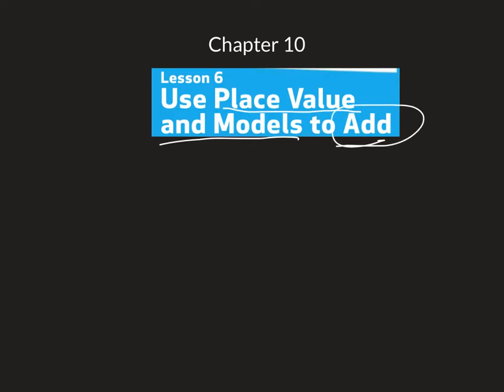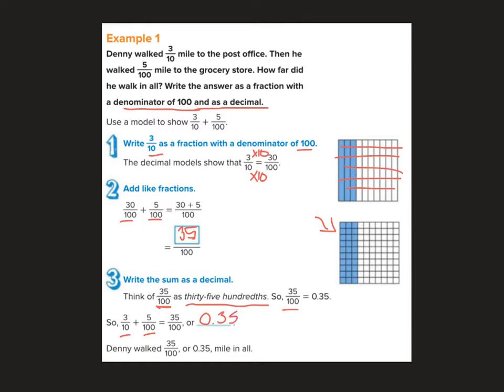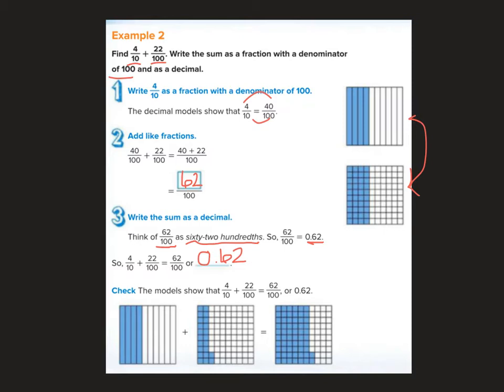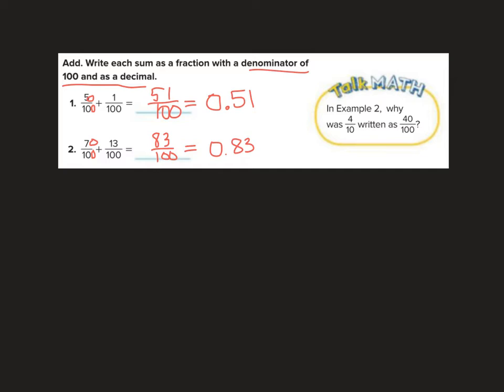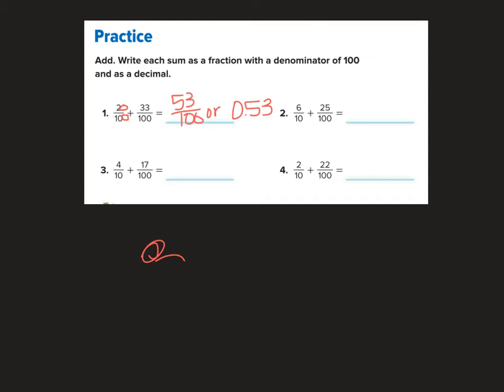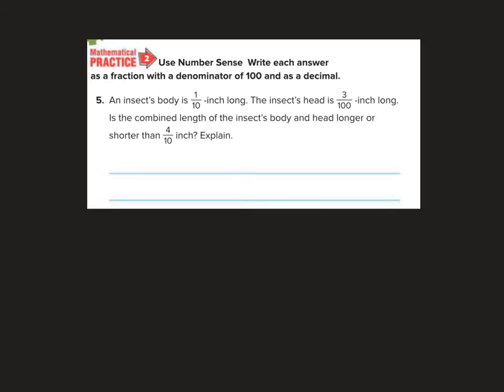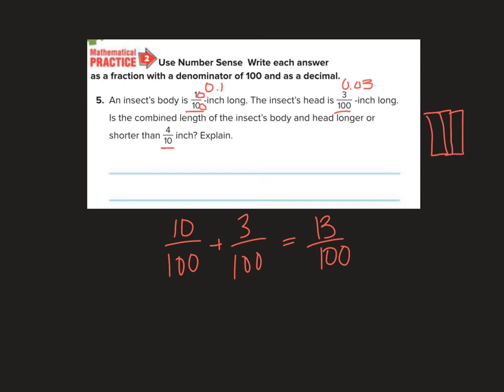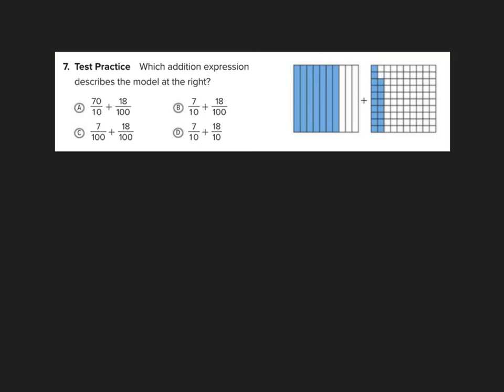Gr4 10-6 Use Place Value and Models to Add